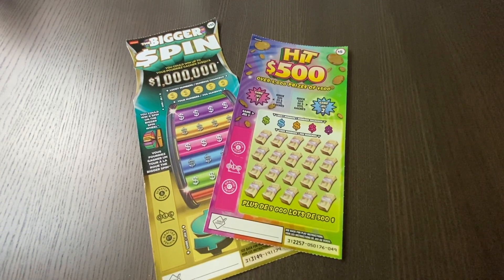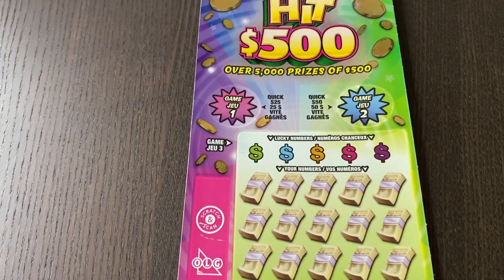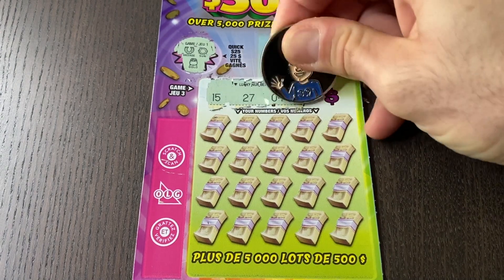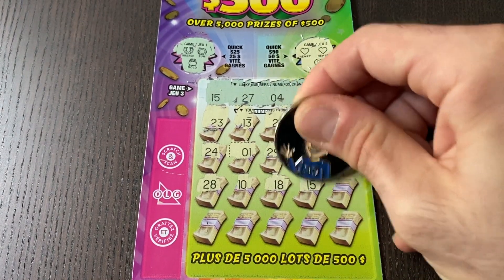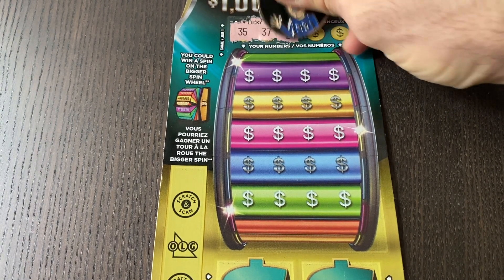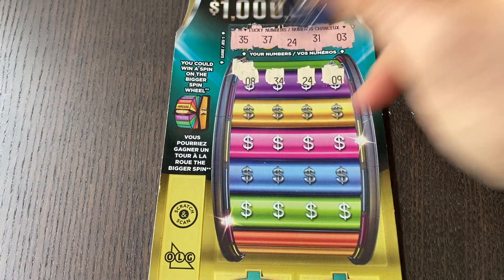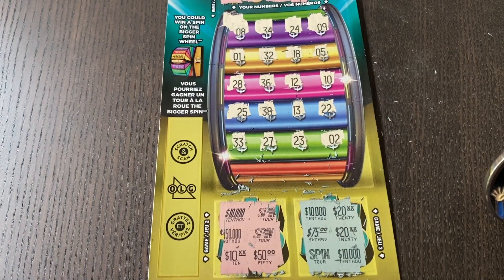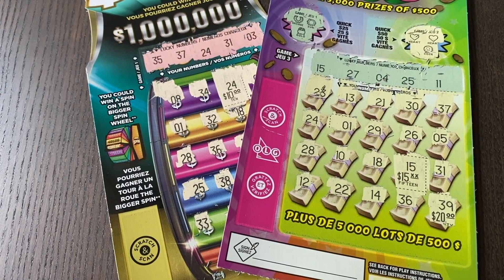🎉OLG HIT 500 & BIGGER SPIN FOR THE WIN!🍀